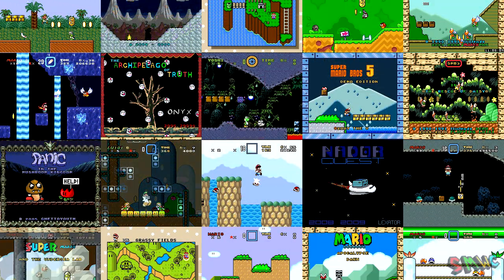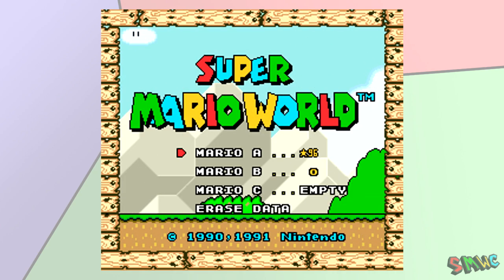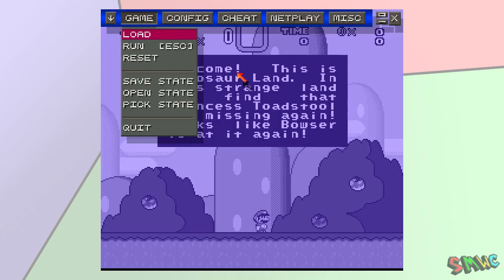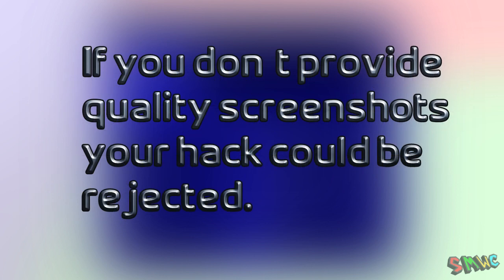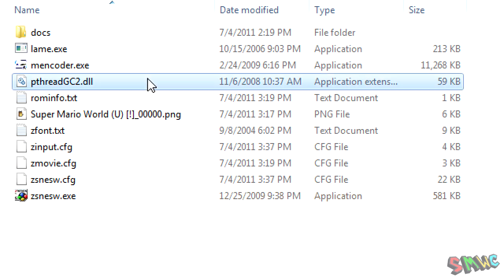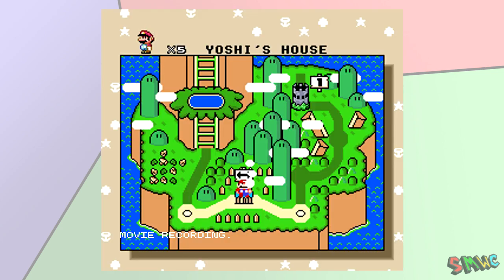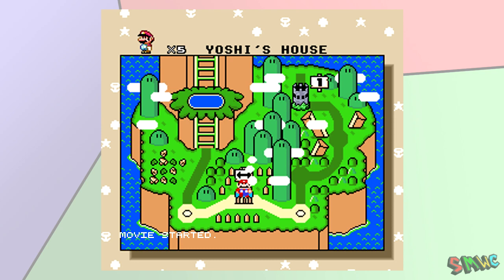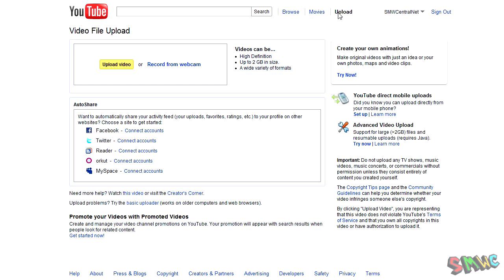SMWC Tutorials: Screenshots and Videos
Learn how to take good quality screenshots and videos with ZSNES!